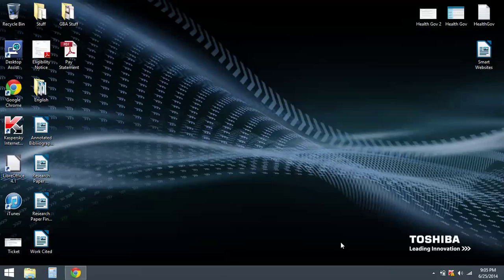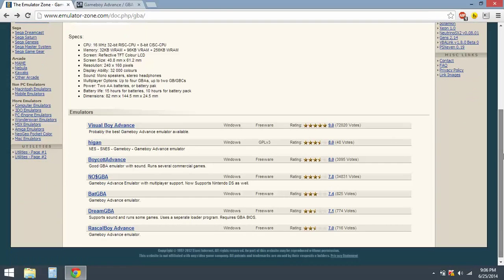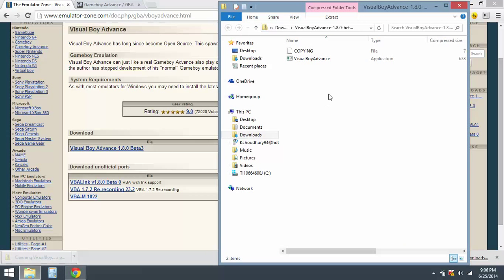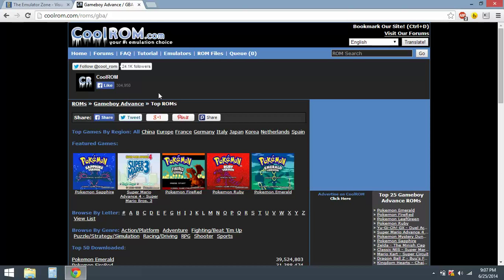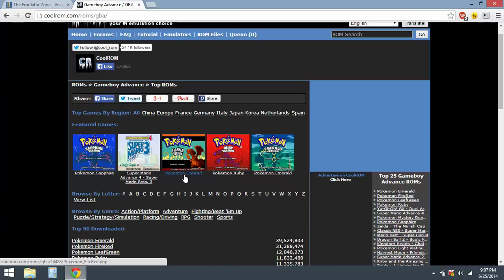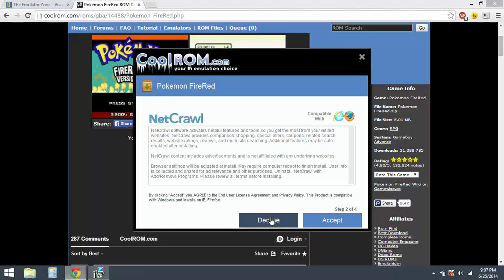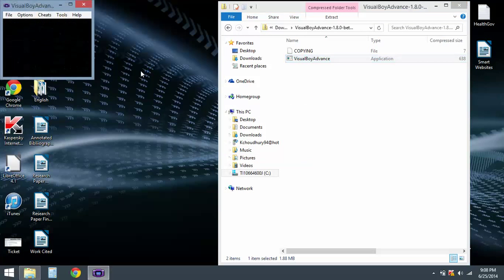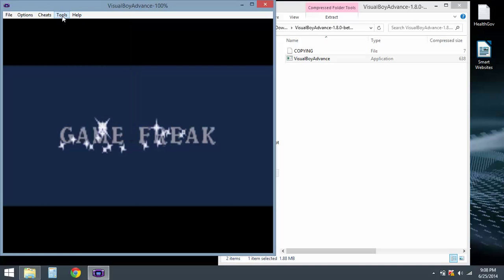How to get GBA (Gameboy Advance) Emulator & Rom on PC (Windows 8)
1.) This is the link to download the Emulator

2.) This is the link to download the Rom